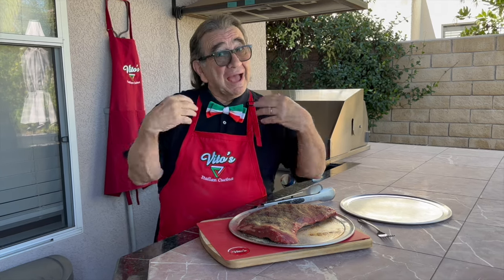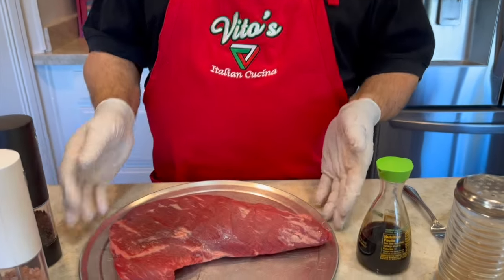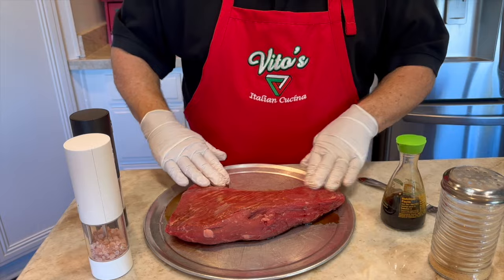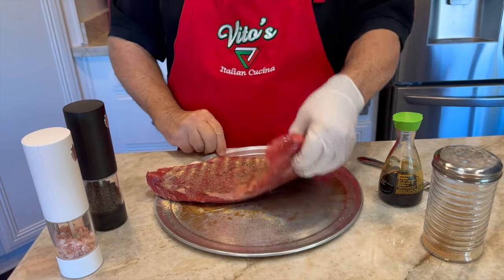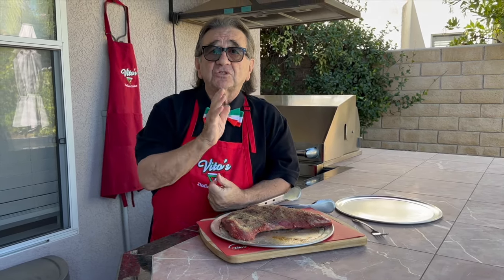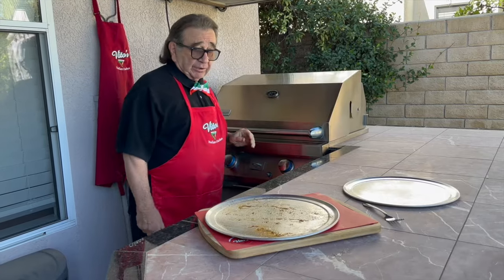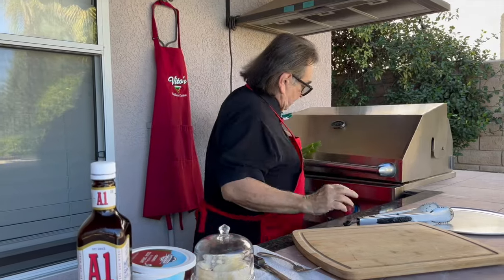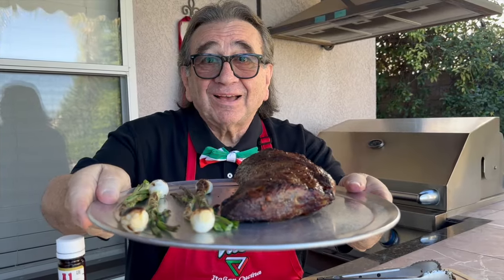John Goodman’s Tri Tip & Potato Recipe with Vito | Easy Meat & Potatoes Cooking Show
Join Vito in the kitchen as he prepares a mouth-watering Tri Tip and Potato dish, inspired by his good friend, John Goodman. Watch as Vito shares his simple, yet delicious way to make this perfect backyard BBQ meal with easy-to-follow instructions.

🔪 Recipe Highlights:

✔️ Simple Tri Tip preparation with soy sauce, garlic granules, salt & pepper
✔️ Easy BBQ tips for the perfect tri tip
✔️ A unique twist on classic potatoes with butter, sour cream, and A1 sauce
✔️ Fun tips and cooking hacks to impress your friends and family